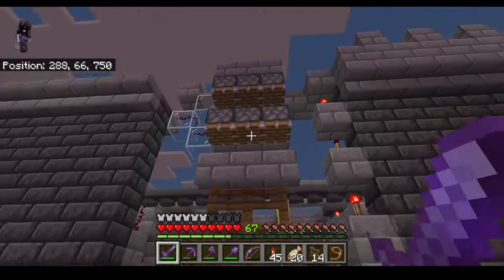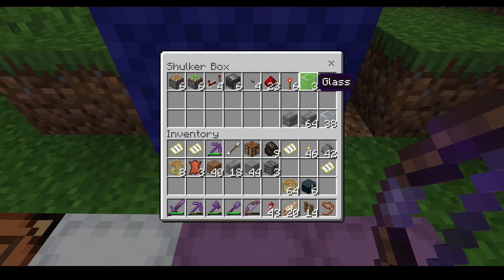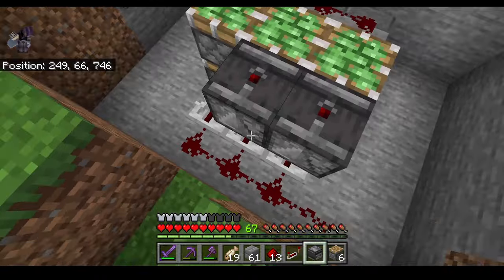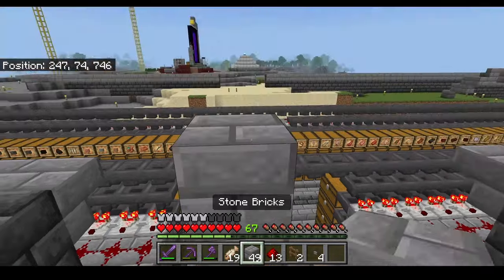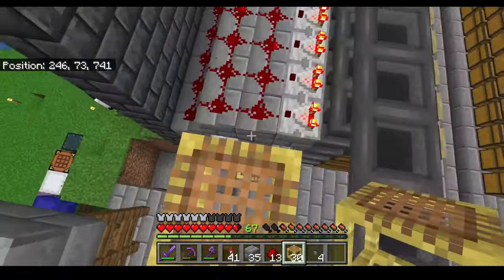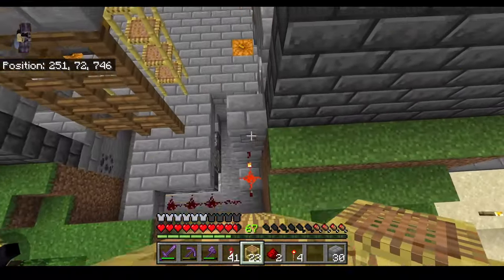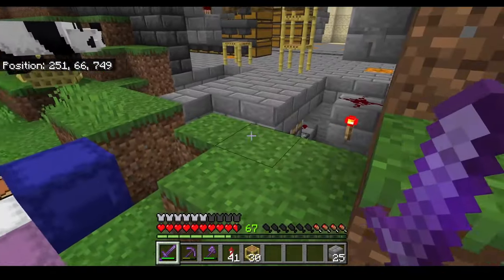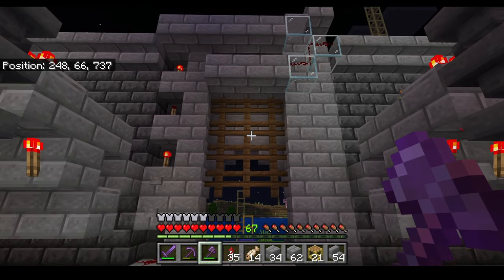How to make a working Castle Gate EASY (no gravel or sand) Minecraft Bedrock 1.20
Here is how to make a working castle gate for Minecraft Bedrock 1.20 with not gravity blocks.

Materials:

6 Pistons
6 Sticky Pistons
6 Observers
23 Redstone dust
6 Redstone Torches
4 Redstone Repeaters
4 Buttons
12 Fences

2-4 Stacks of a Building Block
1-2 Stacks of Stairs
Extra glass

Let me know if everything worked out for you in the comment section below!